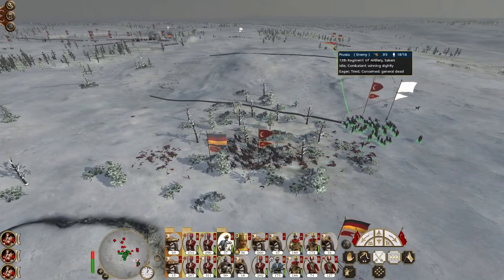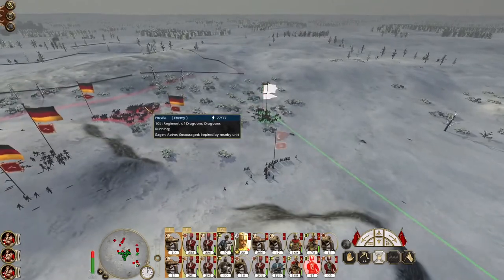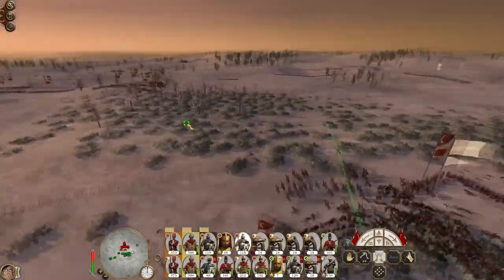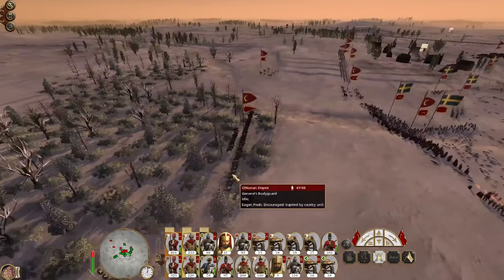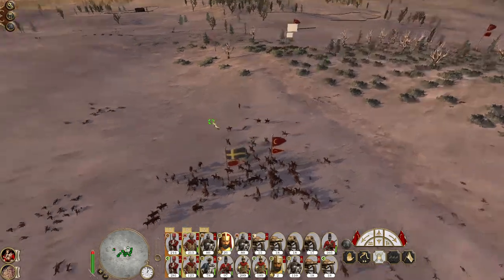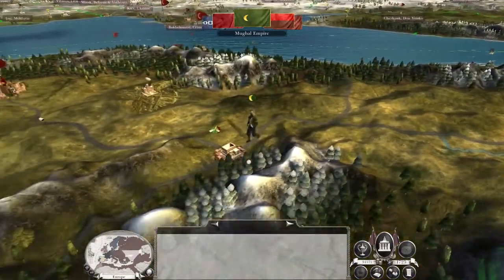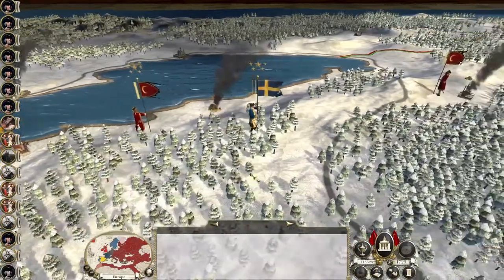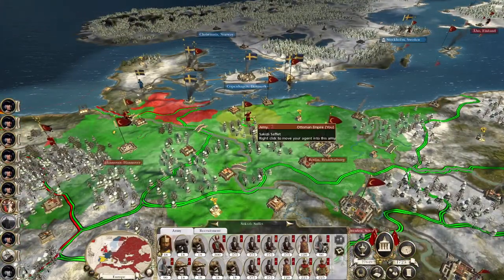Let's Play Empire Total War: DM - Ottoman Empire #73 - On, On We Go!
Hey guys, welcome to the next episode of my Empire Total War Lets Play as the Ottoman Empire  - in this episode we continue to tear the enemy apart as we drive west!